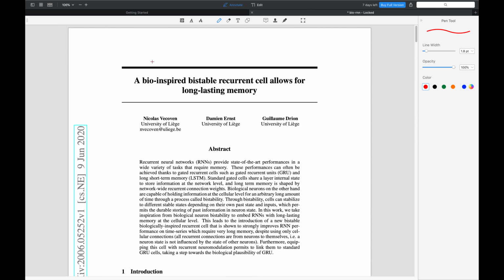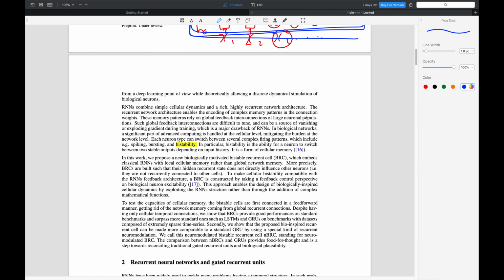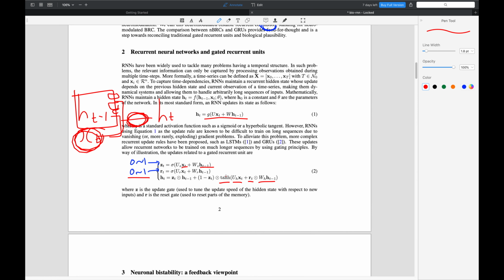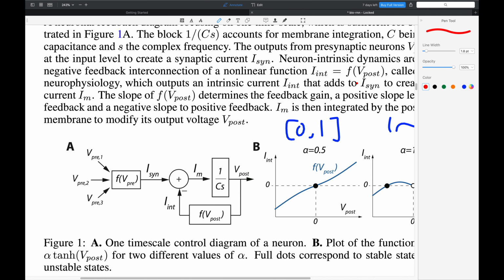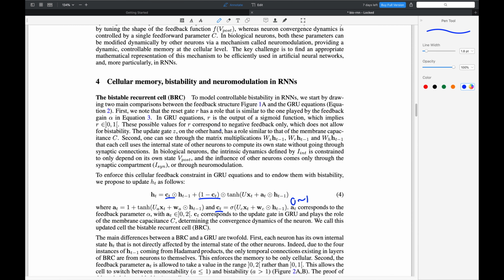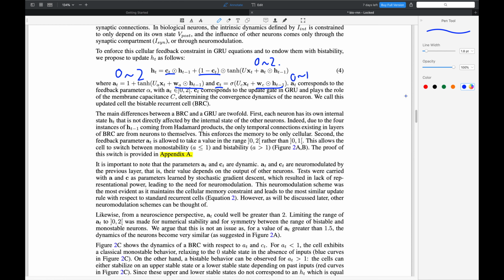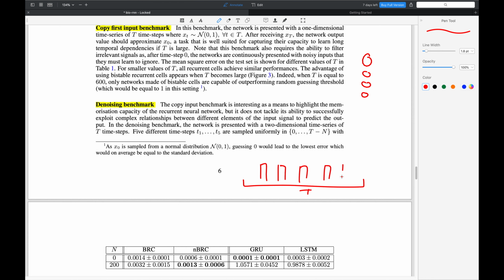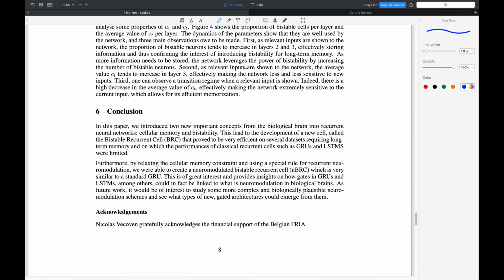A bio-inspired bistable recurrent cell allows for long-lasting memory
A paper review on "A bio-inspired bistable recurrent cell allows for long-lasting memory"

This paper introduces a new type of recurrent cell that adopts bistability from biological neurons to embed long-lasting memory at the individual cell level. Their proposed BRC (bistable recurrent cell) equipped with neuromodulation outperforms traditional cells in tasks that require long-term memory.